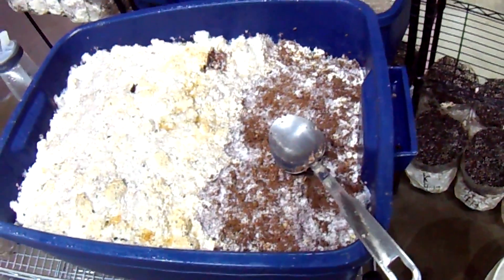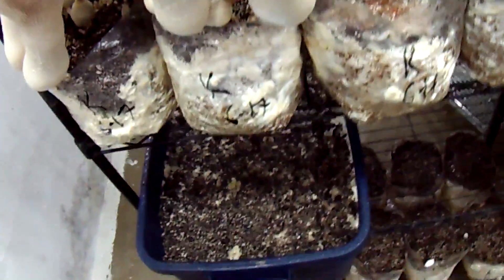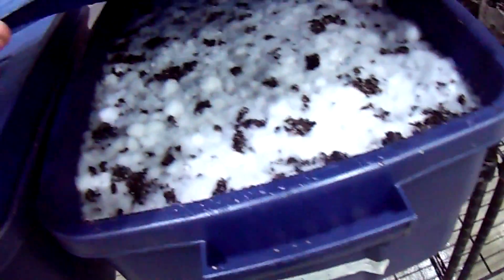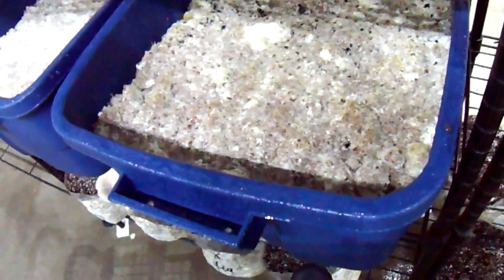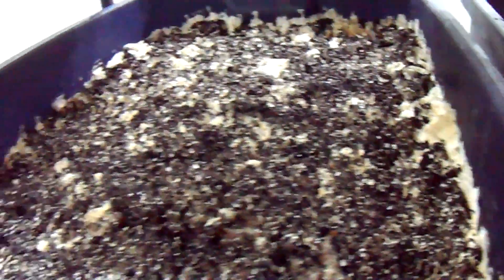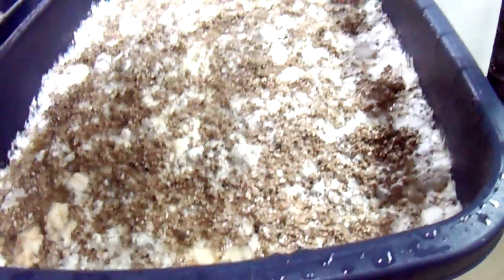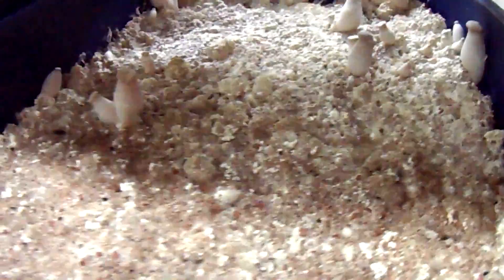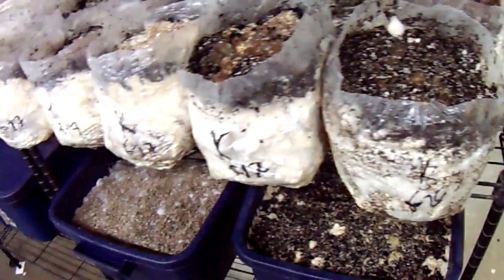Mushroom Adventures Episode 19 Part 8 -- Casing To Increase Mushrooms